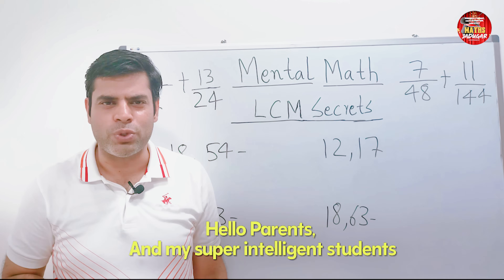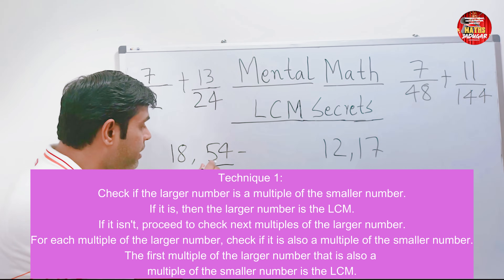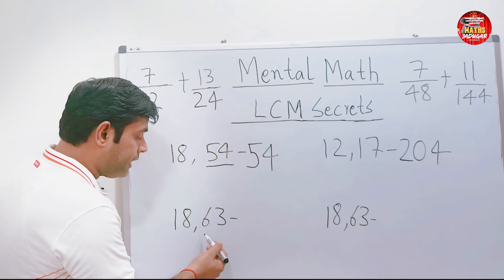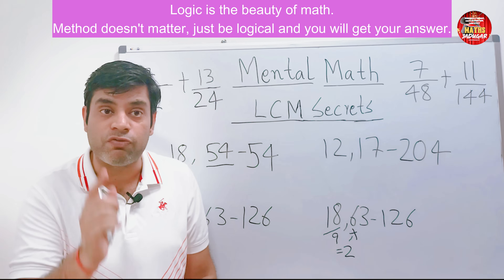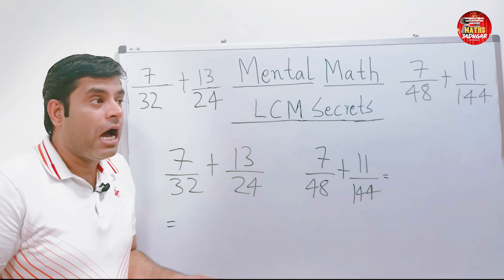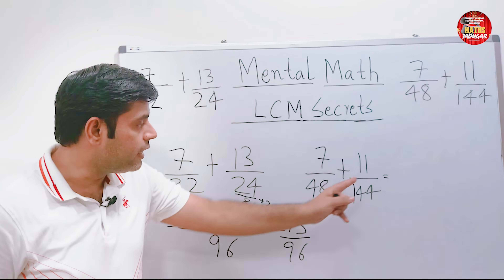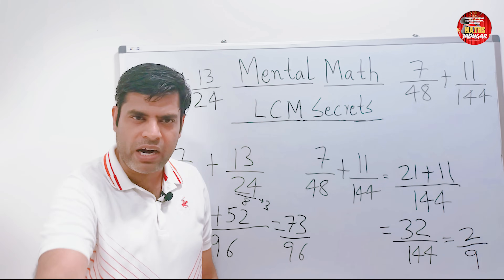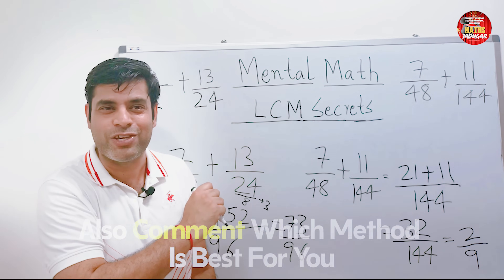Multiples & Factors | L5 | LCM Mental Math Tricks in English | Math for School & Competitive Exams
🧠 Learn How to Calculate LCM FAST! | Vedic Math Trick for Mental Math Speed 🚀

Want to master LCM calculations in seconds? In this video, we reveal a super-fast and easy method to find the Least Common Multiple using powerful Vedic Math techniques! Whether you're preparing for competitive exams, looking to improve your mental math skills, or simply love learning math tricks, this video is for you!

✅ Perfect for:

Students preparing for competitive exams (SAT, GMAT, GRE, SSC, etc.)

Math enthusiasts and teachers

Anyone interested in Vedic Math and mental calculation shortcuts

🔍 Topics Covered:

Fast LCM Method depending upon numbers

Mental Math approach to finding LCM

Step-by-step examples

Use of fast LCM calculation in fractions with examples.

Mental math tips for faster calculations

Join our WhatsApp community to receive regular updates on math and science study material, videos, practice test and Olympiads.

📌 Timestamps:
00:00 Intro
00:44 2 Fractions questions which needs LCM knowledge
01:18 Fast LCM Calculation technique 1- Find multiple of larger number and check it on smaller number
01:34 Fast LCM Calculation technique 1 if mubers do not have any common factor
02:33 Fast LCM technique 1 revisit for comparison to technique 3
03:11 Fast LCM technique 3 Using HCF to calculate LCM
05:13 Solving fractions using fast LCM technique